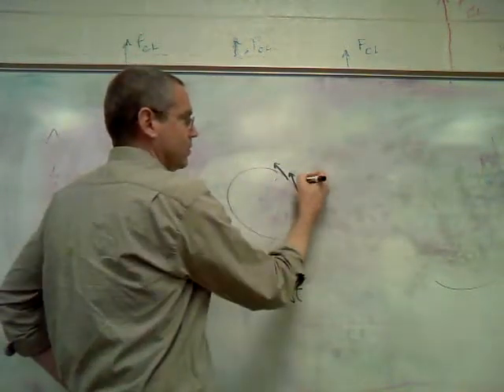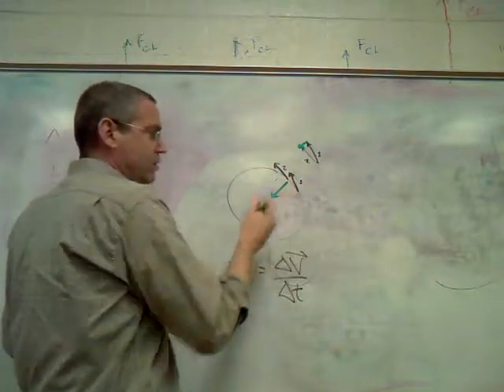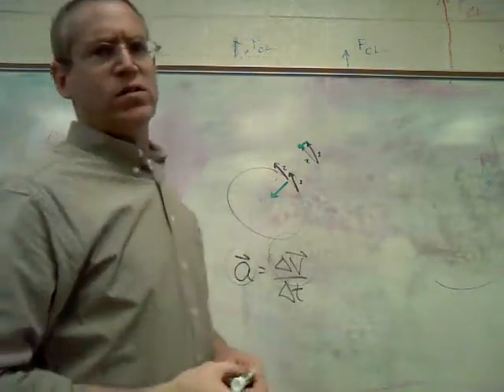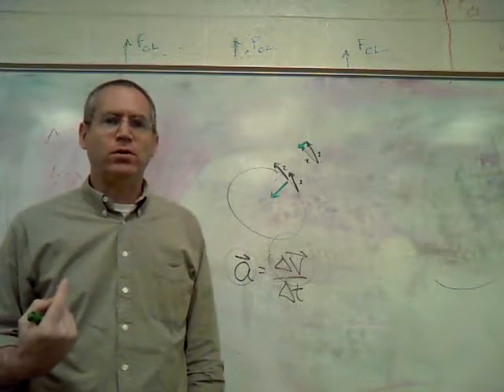082 Lab Centripetal Motion pt 1 Definition v01